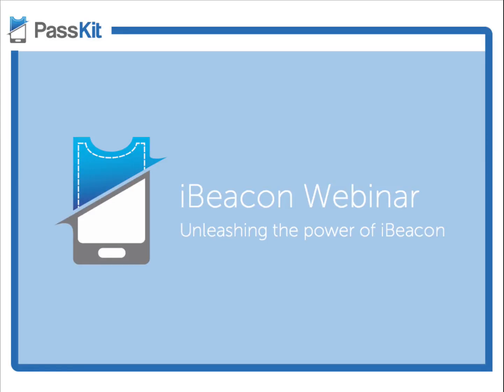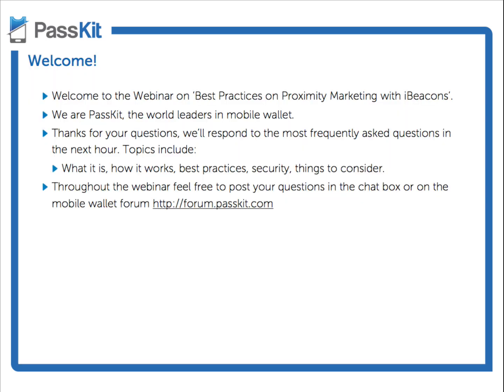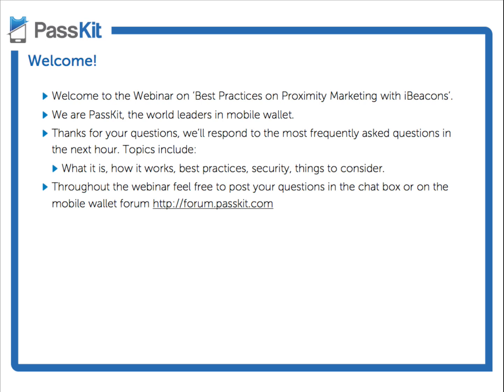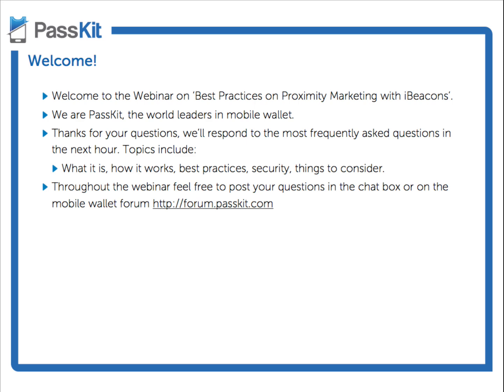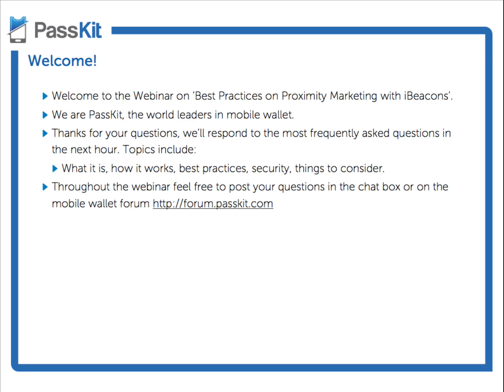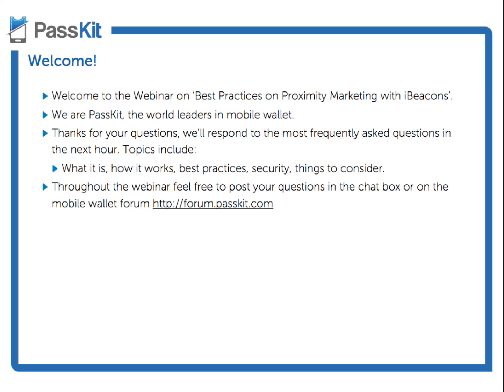Webinar: Proximity Marketing with iBeacon and Beacons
Everything you need to know about iBeacon. Learn about beacon technology, security issues, things to consider, and best practices on proximity marketing with iBeacon.

For more information on iBeacon, download the free iBeacon 101 guide

Have more questions on iBeacon?